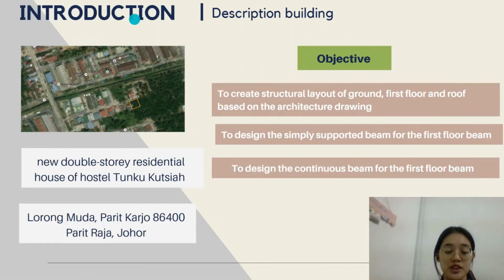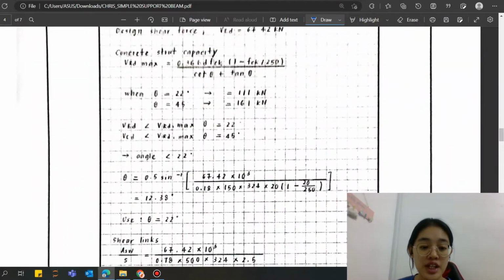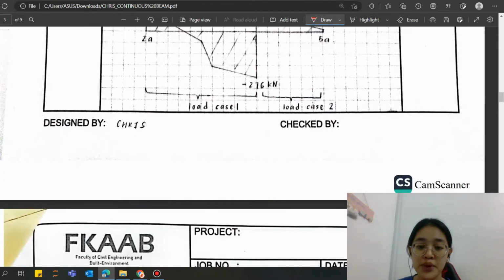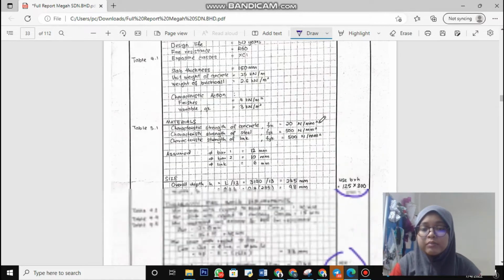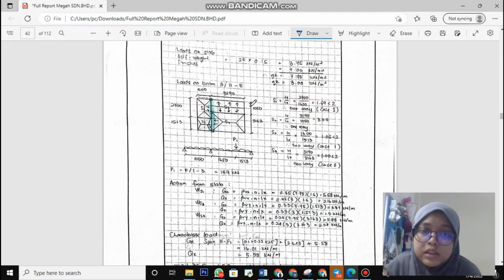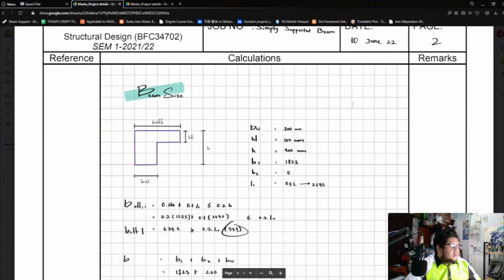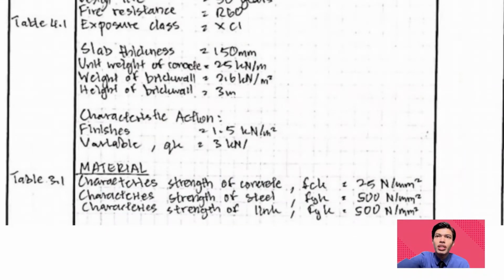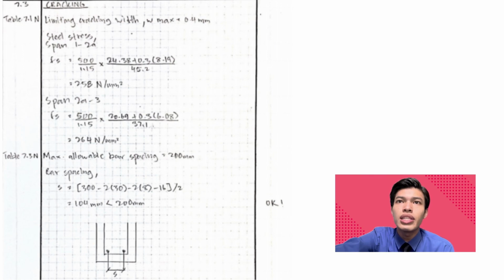Structural Design PROJECT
Assalamualaikum and Greeting.
We are students from BFC34702 - Structural Design (Section 3)

This is the video for our Project
"Beam Design For Two Storey Building"

Lecturer name : Dr Koh Heng Boon
Group MEGAH SDN.BHD :
1. Chris Ng (CF200139)
2. Nuradila Binti Lile (CF200200)
3.  Mashe Sreenathan Mash (CF200176)
4. Muhammad Haziq Daniel Bin Mohd Zalaludin Yuszaini (CF200202)